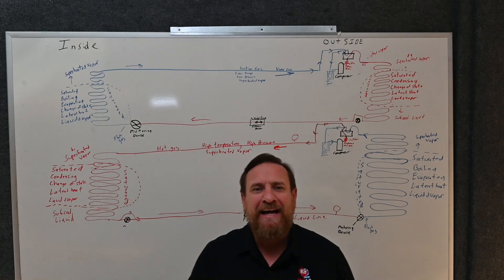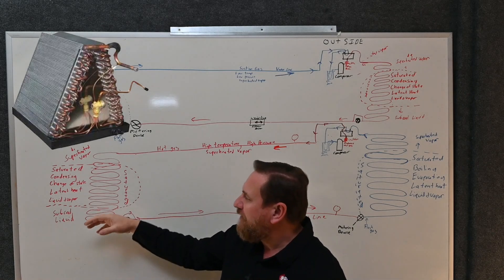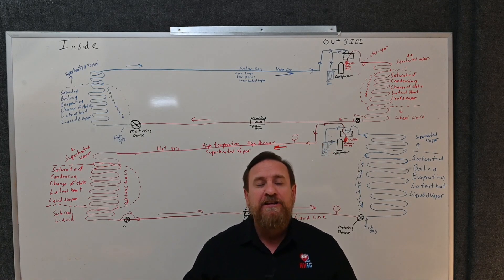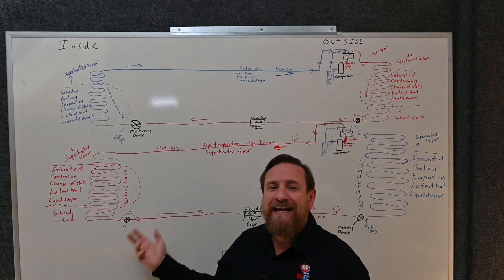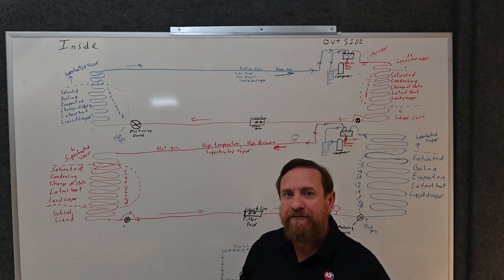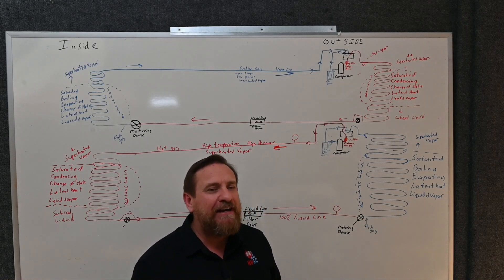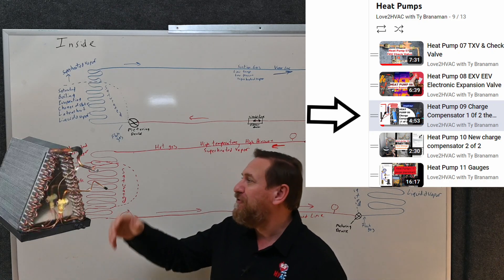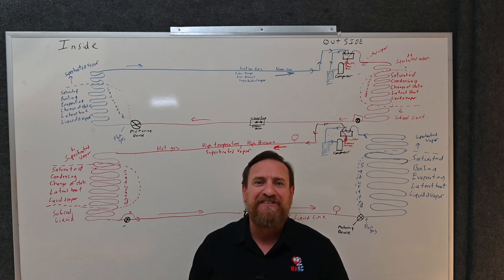Heat Pump 12 Hight Pressure trips only in Heating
Basic diagnostics scenario, High pressure trips only in heating mode but operates normally in AC mode.

This does not cover all the possibilities but a few to get you thinking about the heat pump cycle.

1st is the indoor and outdoor temperature low in the HP operating range. I have had techs call with this issue while the indoor or outdoor temperature was too high. generally the outdoors temperature should be below 70F and the indoor temperature below 80F. If the temperatures arehigh such as some days in the spring fall or in summer, this could cause the pressure to rise too high.

2nd, airflow!  In cooling mode, low airflow will still be an issue but the customer may not notice but in heating mode the indoor (now condenser) coil is much smaller. With lack of airflow across the coil, the temp rises and the pressure follows. Airflow is usually more critical in Heat Pump mode than AC. This can be dirty blower wheel, blower speed, dirty coil, dirty or restrictive filter, blocked or undersized ductwork return or supply, too many registers closed and more.

3rd Indoor bypass check valve stuck closes or missing.
Even a fixed orifice can clog in one direction but not the other. Many residential TXV's have an internal bypass check valve inside. If this becomes clogged or restricted it will not allow the refrigerant to bypass causing a pressure drop and restriction. Some older TXV and all large commercial TXV use an external check valve that can cause the same problems'. If the TXV used does not have a bypass check valve at all then it will be an issue in heating mode.

4th a restriction in the liquid  line such a a clogged filter drier or a kink in the liquid line.

5th The outdoor metering device is clogged up or malfunctioning

6th The outdoor coil has a restriction inside the tubing. This is more of an issue with micro channel

7th Overcharged. since more refrigerant is used in the cooling mode than heating mode, an over charge may show up in HP mode where the extra refrigerant as nowhere to go.